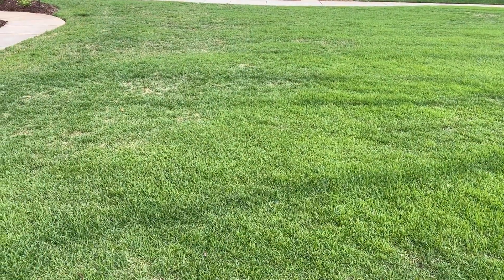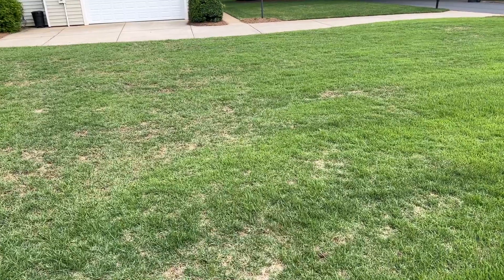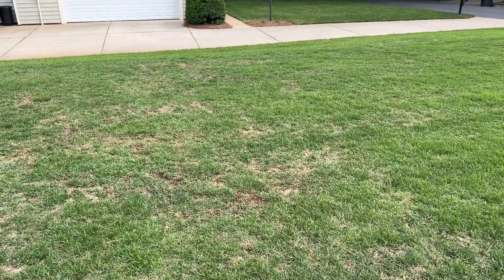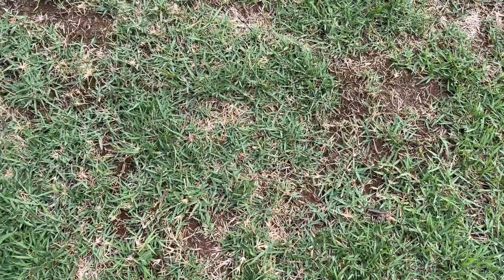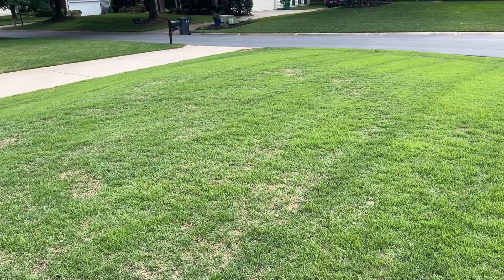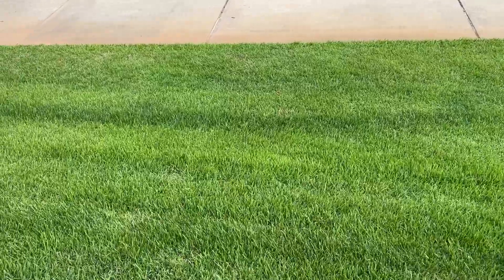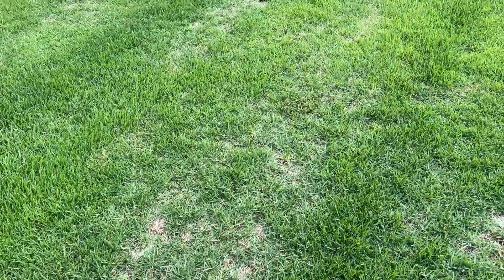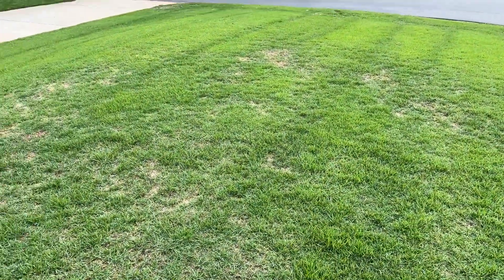Zoysia recovering from scalp and cold start to the season.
It’s a few weeks post scalp and the weather has been variable but cooler than it should be.  A slow start to the season but it’s just beginning to recover and kick in to growth.